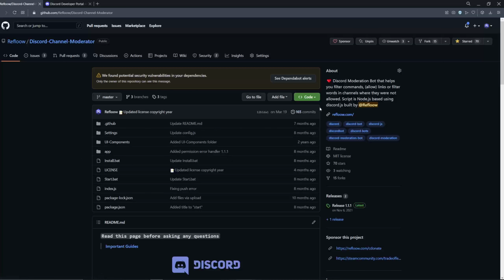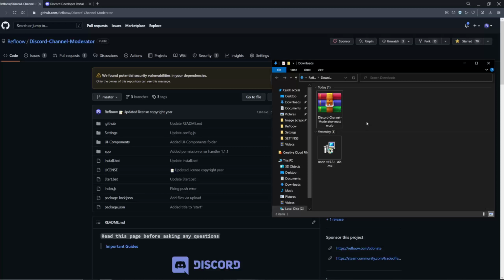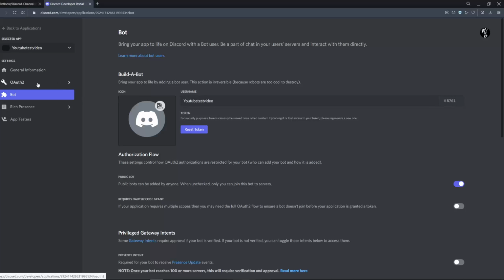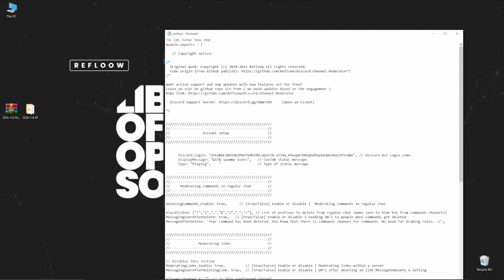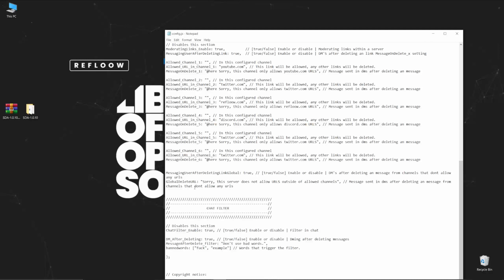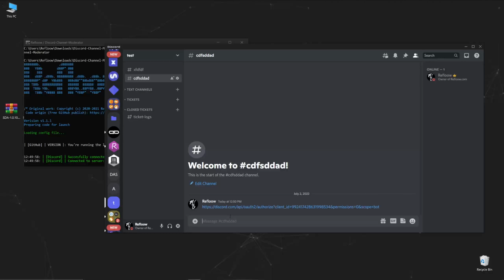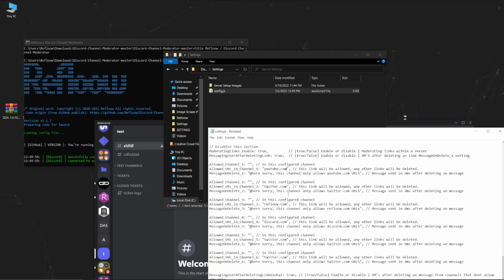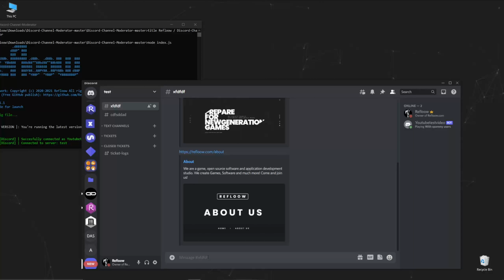How to setup Discord bot for restricting commands, links and words filtering